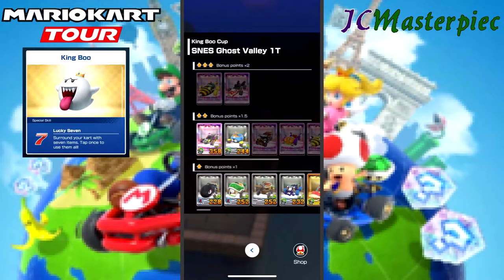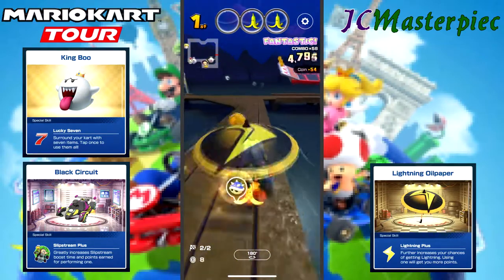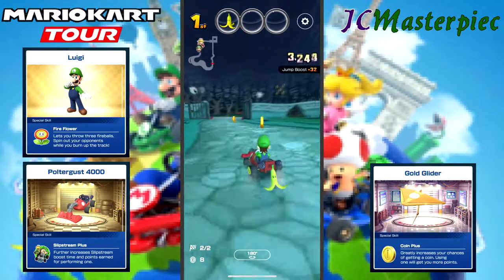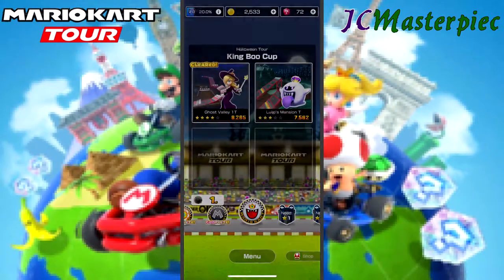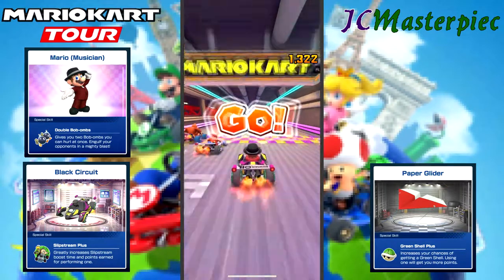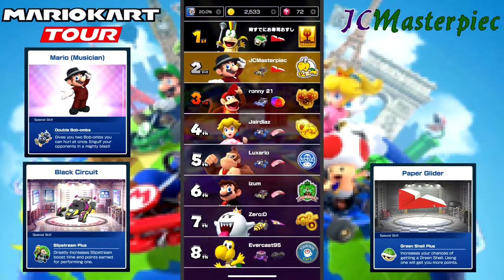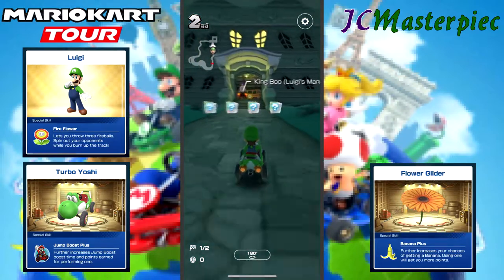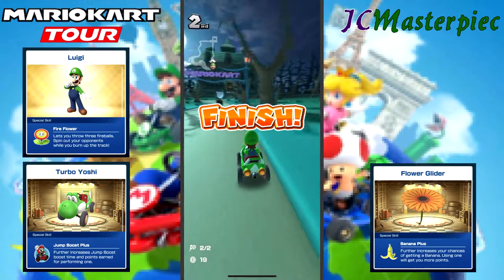King Boo Cup (16) Mario Kart Tour: Halloween Tour - First Run Gameplay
The final (& most difficult) Cup of Mario Kart Tour's third tour: the Halloween Tour 2019!  King Boo kicks off his tour: SNES Ghost Valley 1T (tall).  For the final challenge, Luigi is sent as a sacrifice to Giant King Boo, will his fear overcome him, or will he come out on top? The other races are Luigi in DS Luigi's Mansion T, and Musician Mario driving in DS Waluigi Pinball R.